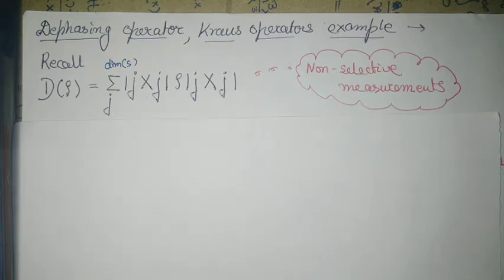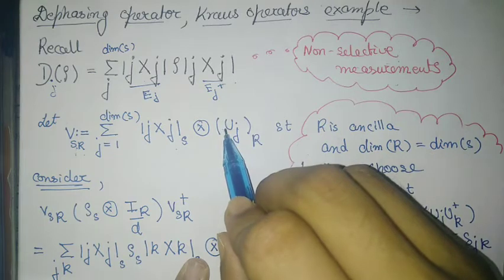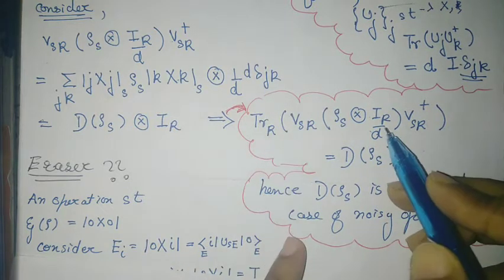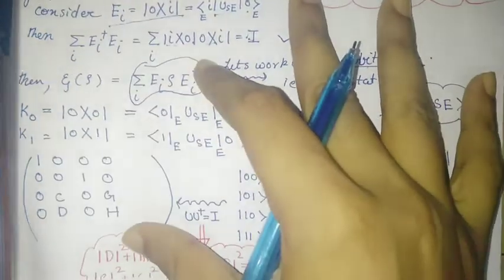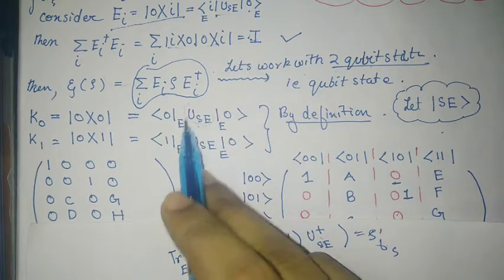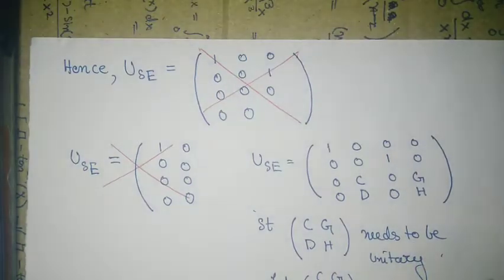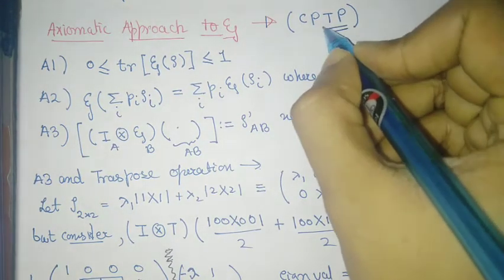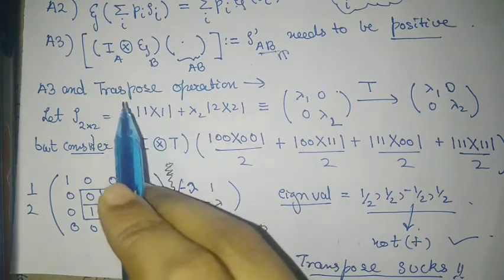Quantum information Theory--20 [Dephasing operator, Kraus operator and CPTP maps]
In this video I discuss example of how to obtain system environment unitary matrix from Kraus operators. I discuss an important characterization of dephasing operator introduced in previous video and also discuss the axiomatic approach to quantum operators stressing on the completely positive map conditions.